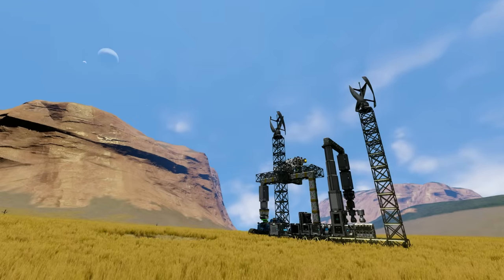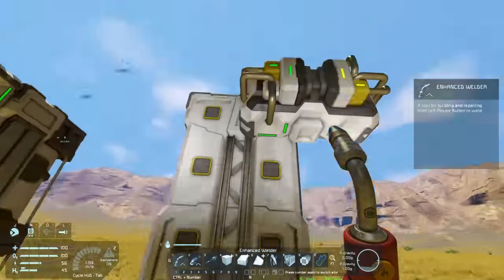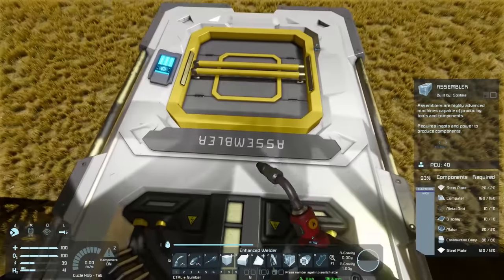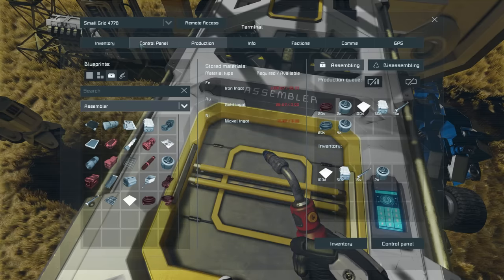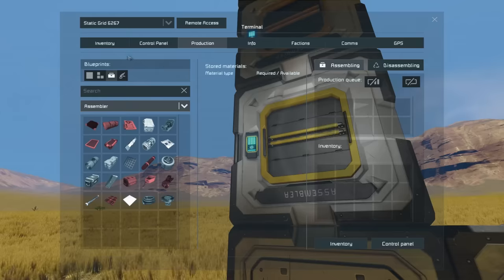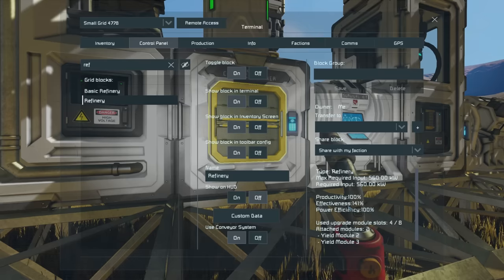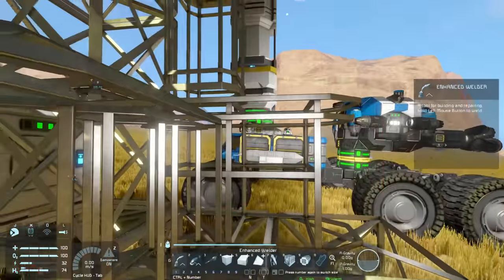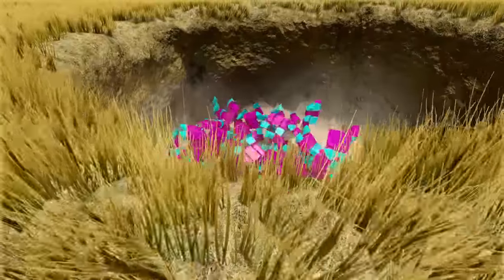Refiners, Assemblers & Upgrades - Getting Started in Survival #7 (Space Engineers tutorial)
If you're looking for more detailed information about the yield module, Arstraea put this little spreadsheet together with all the yields

A big thank you to my patrons who error checked the video and gave me some great suggestions on how to improve it before publishing the video. If you want to help out with making these tutorials better

New tutorials will be posted as soon as I feel they are complete but hopefully will be able to get them out about once per week.

If you've got burning questions about how to do something, ask here and I'll do my best to answer.

Music and Sound Effects by:
Space Engineers

I've started a playlist of my regularly used songs on Artlist